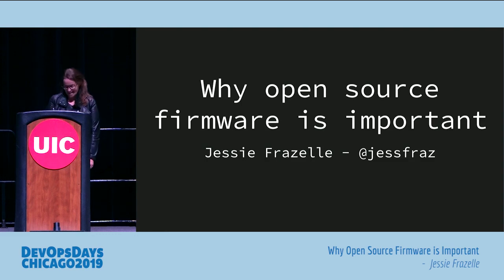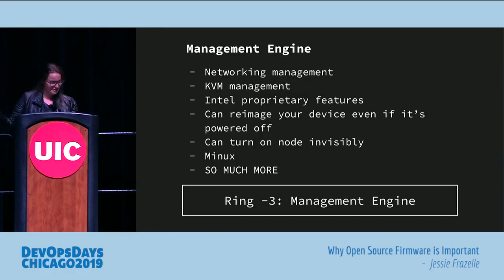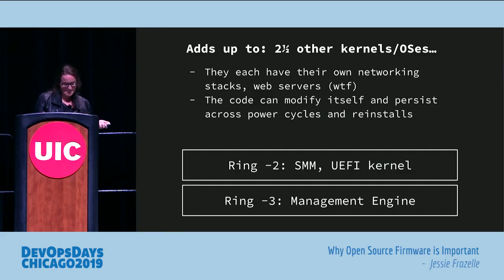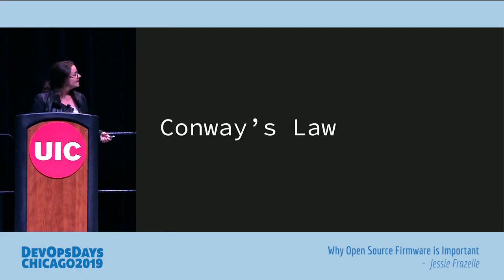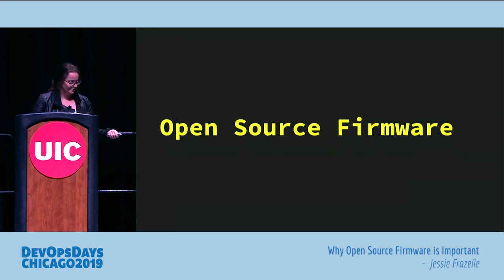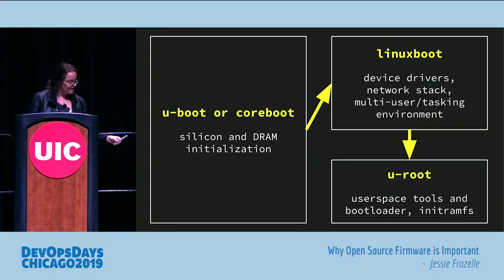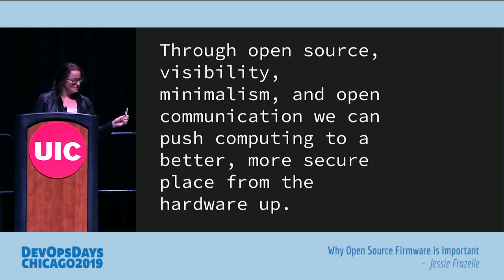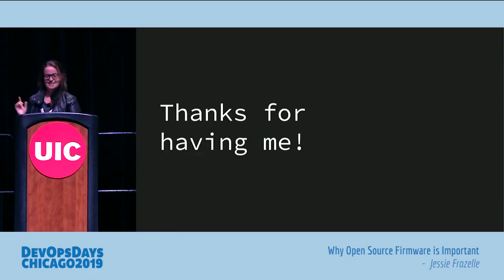DevOpsDays Chicago 2019 - Jessie Frazelle - Why Open Source Firmware is Important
This talk will dive into some of the problems of running servers at scale, with data from surveys and why open source firmware will solve some of the problems. Why is it important for security and root of trust? It will also cover the state of open source firmware today.